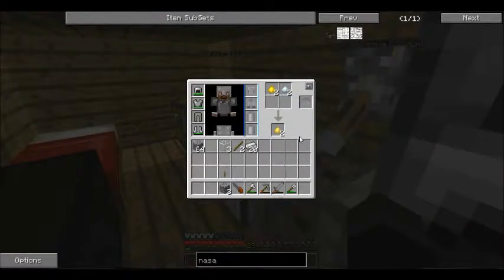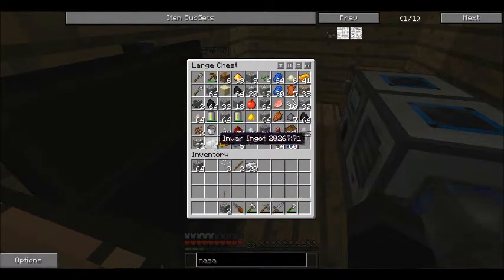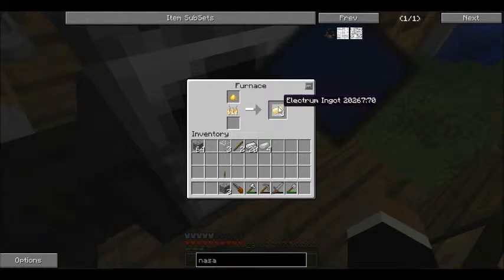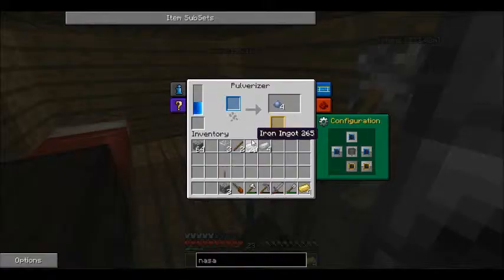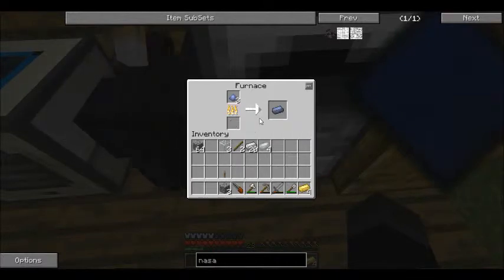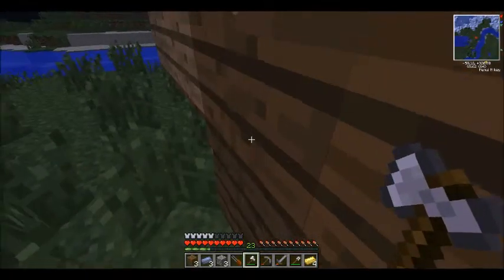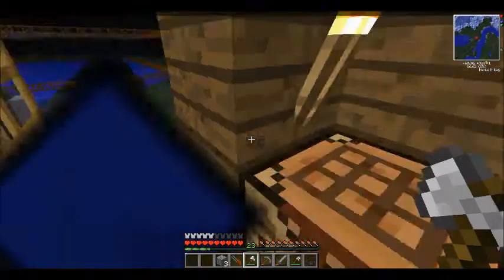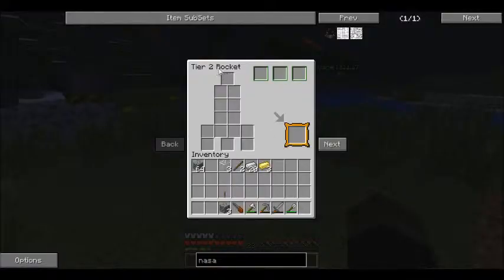Galacticraft Ep.19w/ME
poop